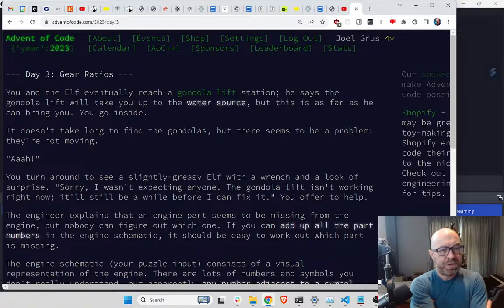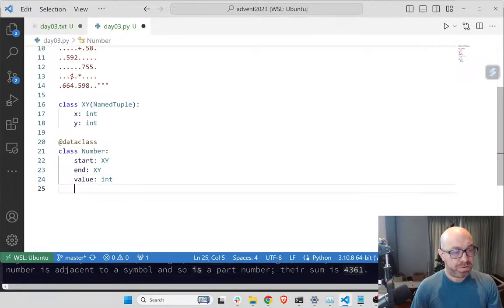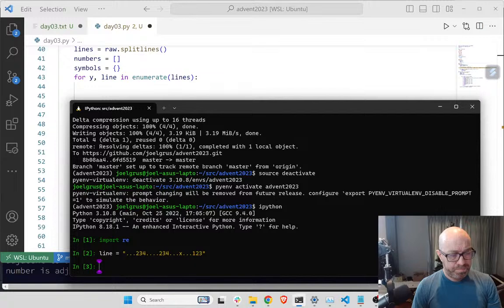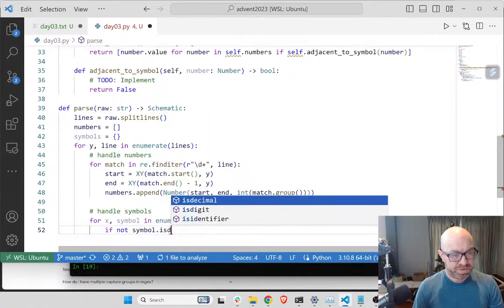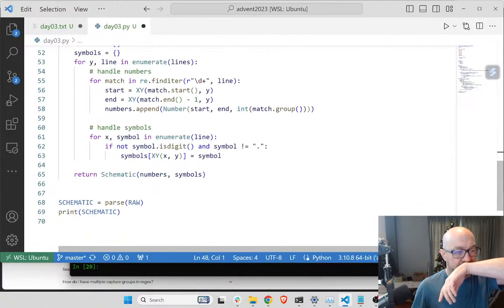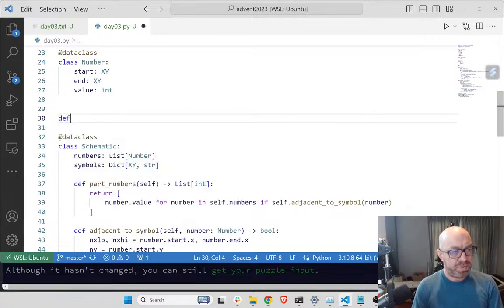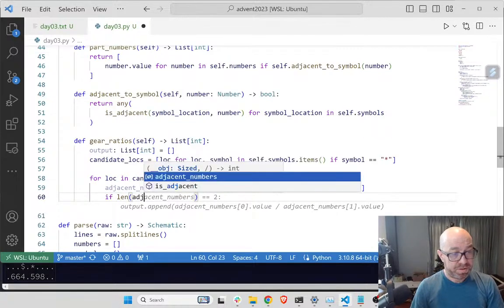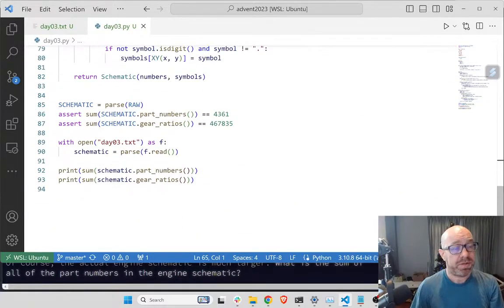Joel Grus - Advent of Code 2023 - Day 03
day 3 is reasonably straightforward